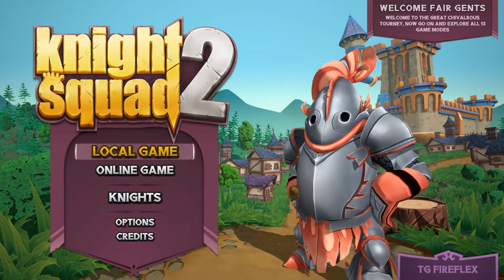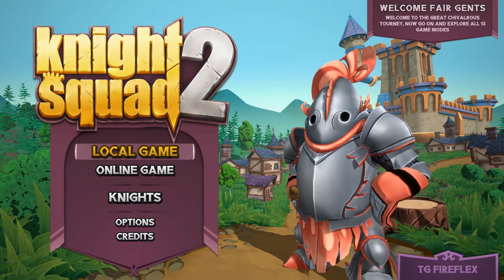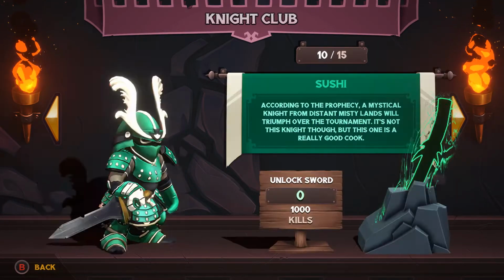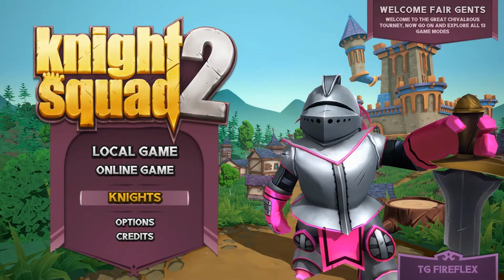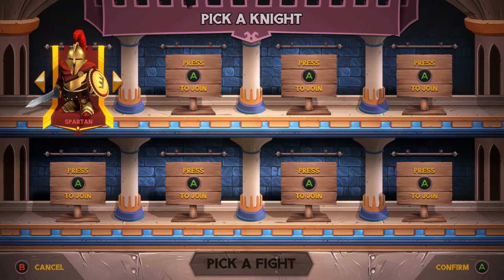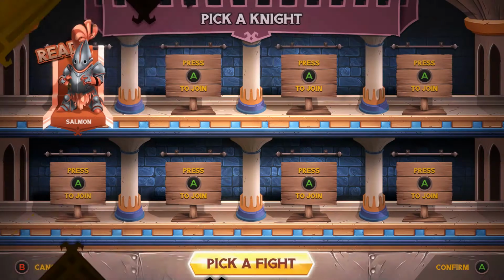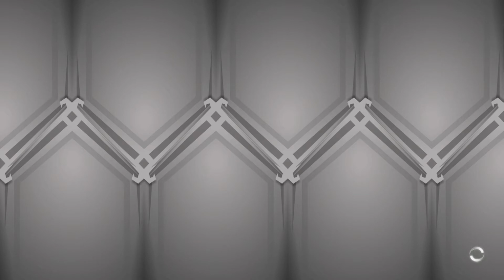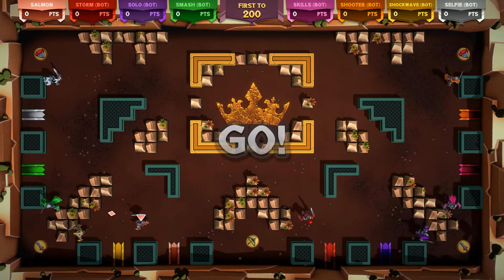Knight Squad 2 Review on Xbox